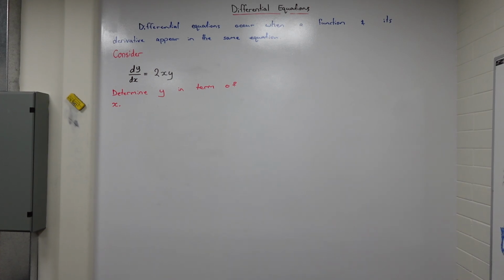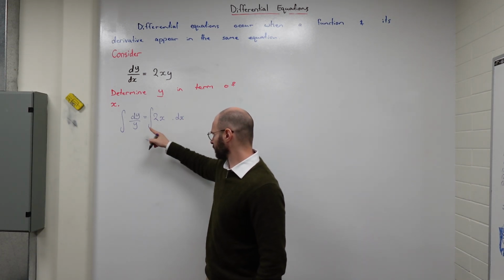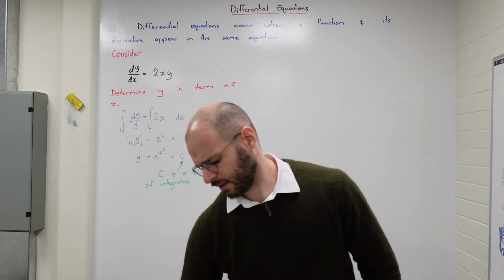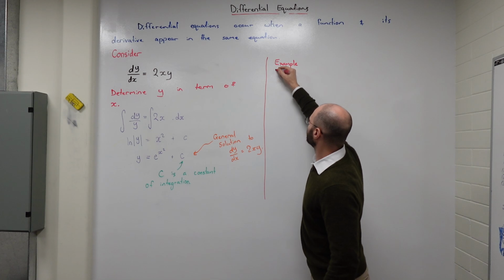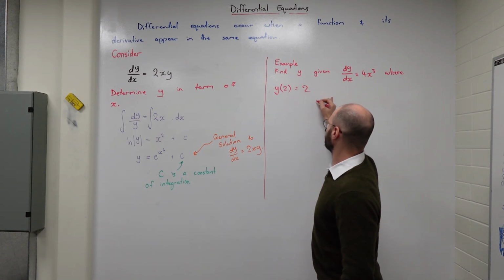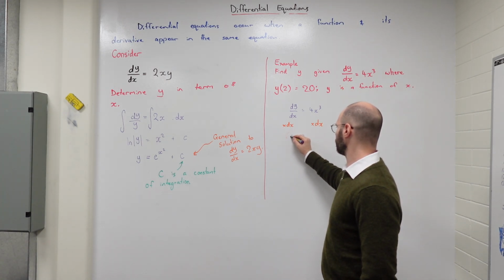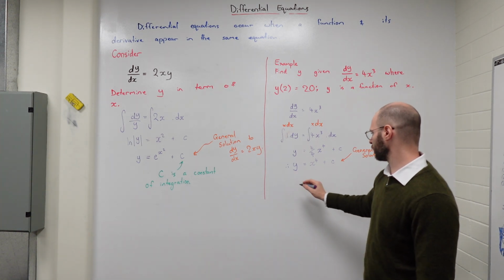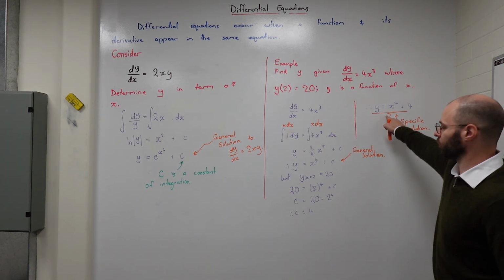Differential Equations - General and Particular Solutions